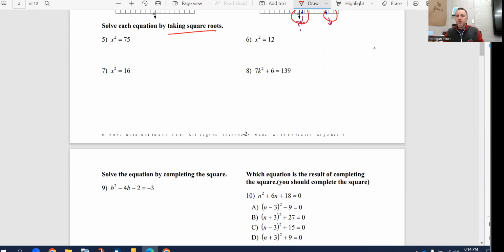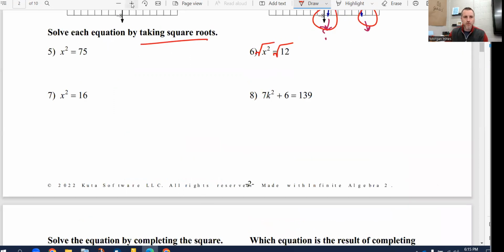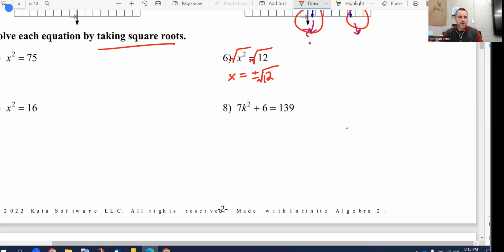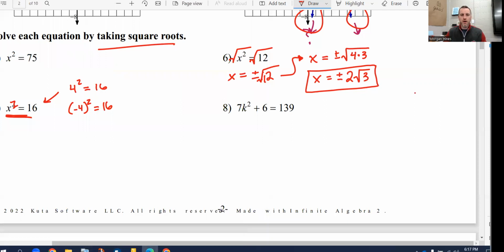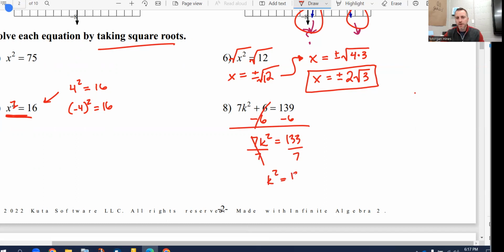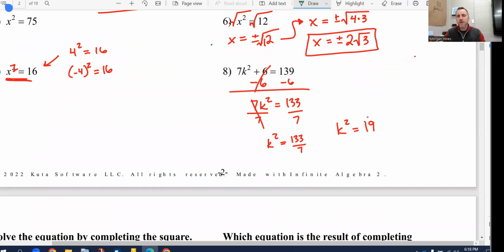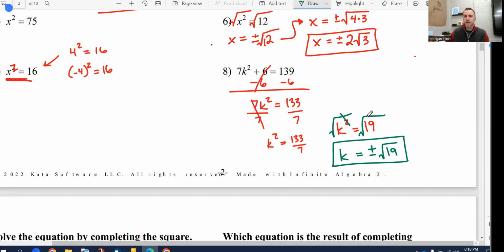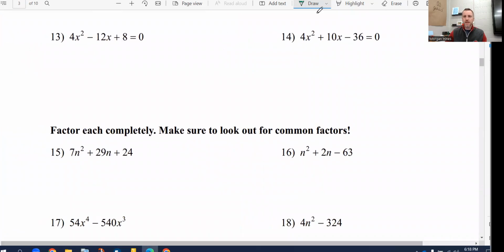Solving Quadratics by Taking Square Roots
2022 Fall Semester Test Review - Reg Alg 2 - s 6, 8